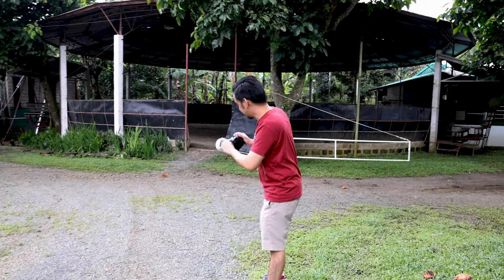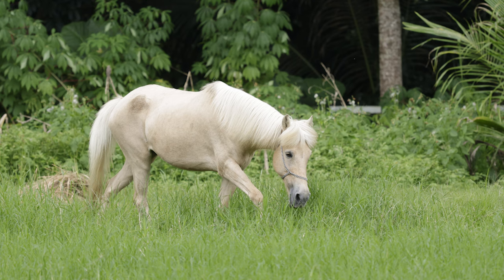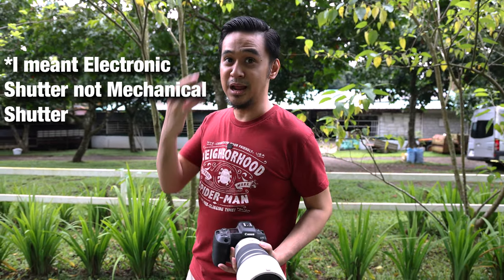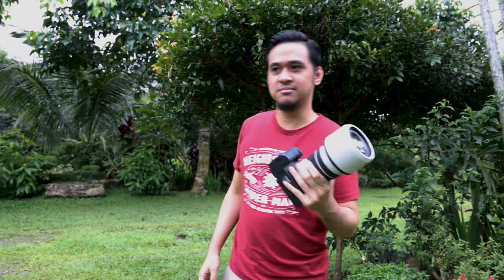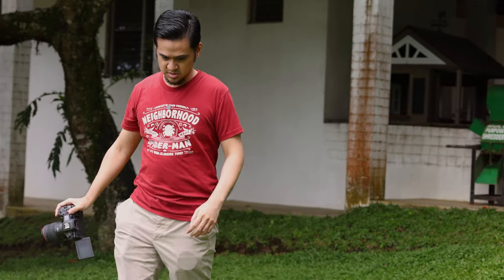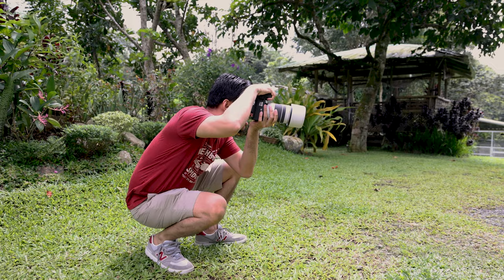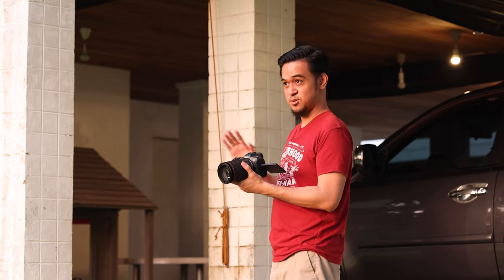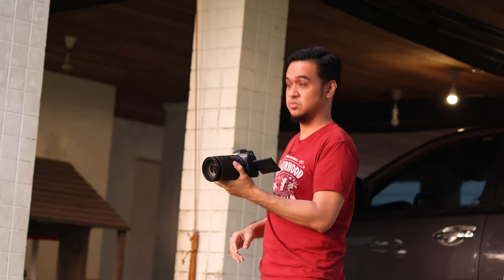Vacation photography with the Canon R5, RF 24-105 and 70-200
A couple of weekends ago, the wife, kids and I went to my cousins farm to spend time with them. I took this opportunity to test out the Canon EOS R5 and it's photo capabilities since Canon sent me the R5 to try out. I am amazed at what this camera can do and I hope I can use this more in other situations in the future.